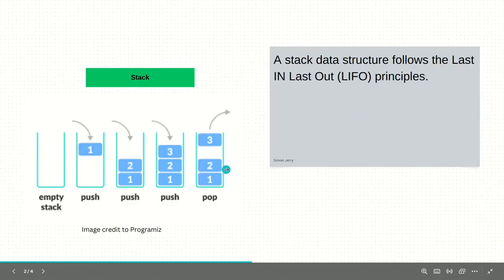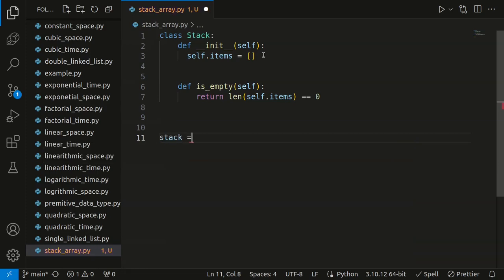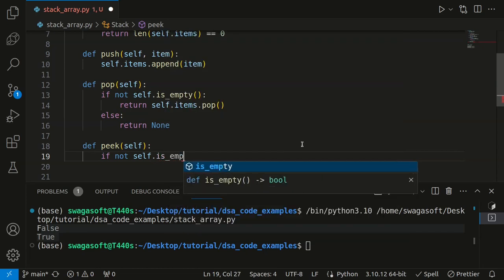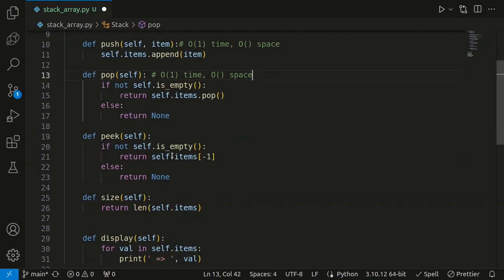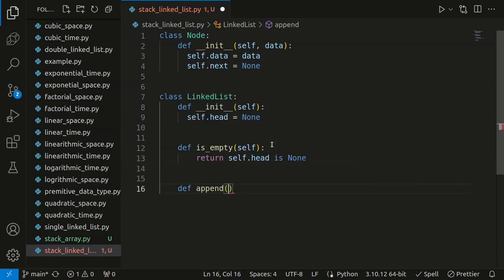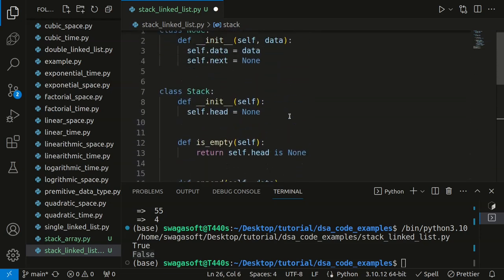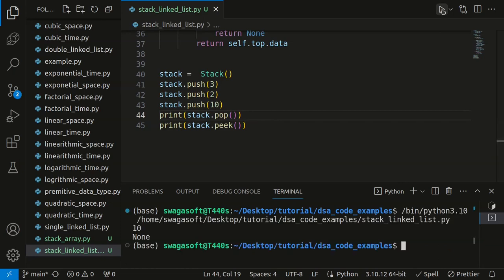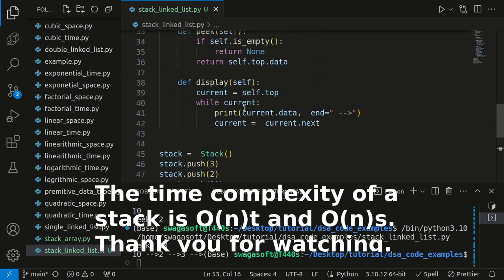Stack (Array & Linked List)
00:00 - Intro
  02:14  -  Stack (array) visualization
  03:20  -  Stack (array) Implementation
  16:22 -   Stack (linked list) Implementation

Space complexity of an algorithm